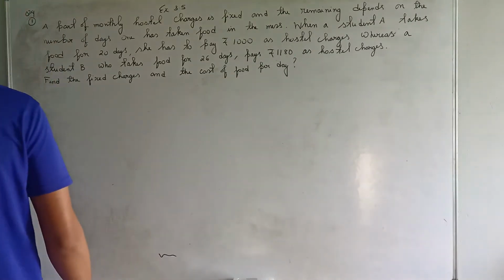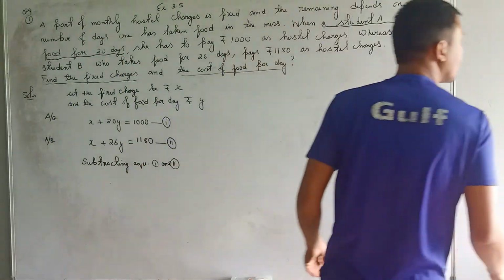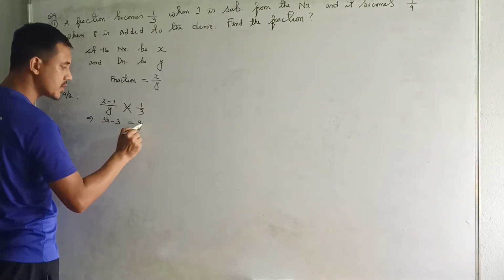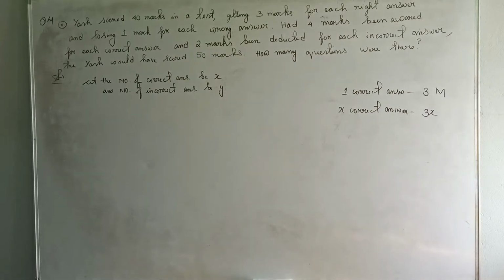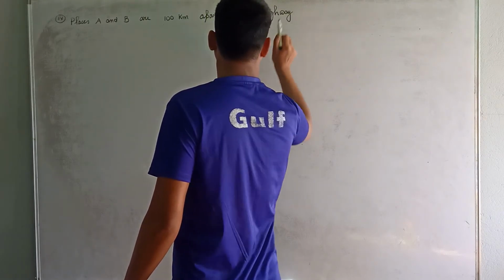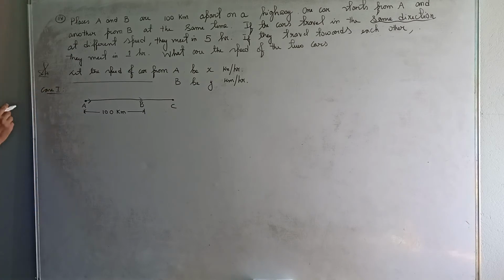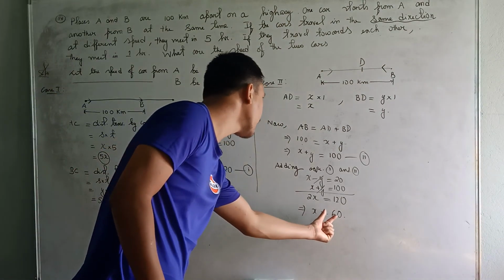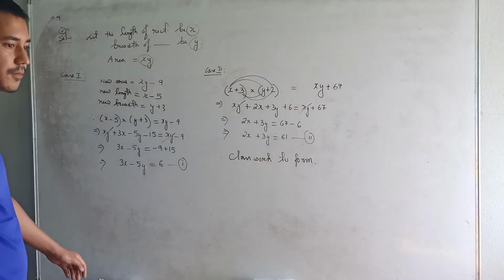NCERT Maths, Chapter 3 EX 3.5 Word problems Complete solution